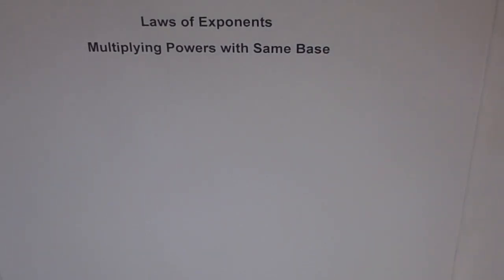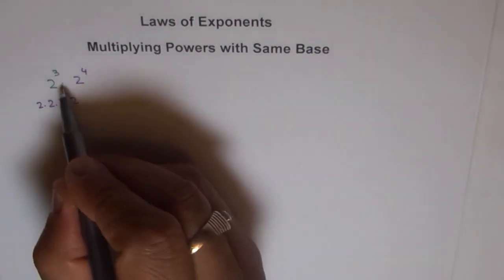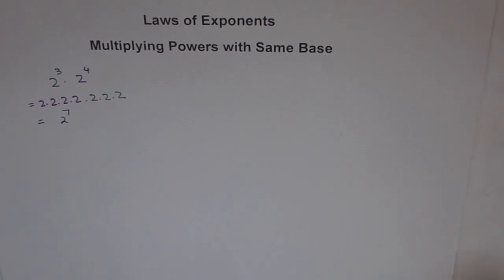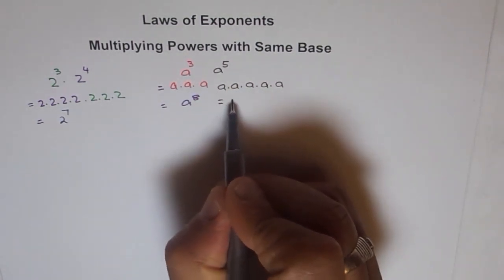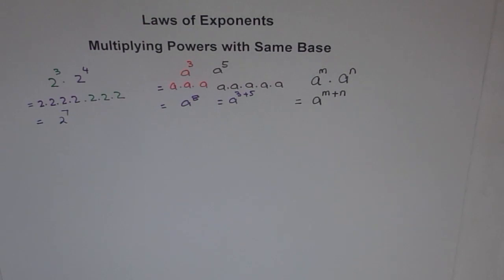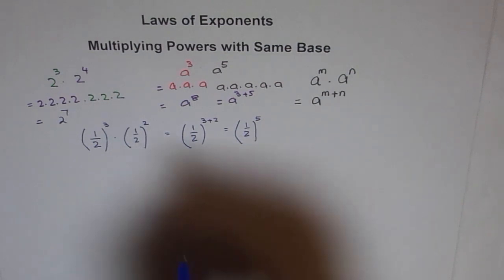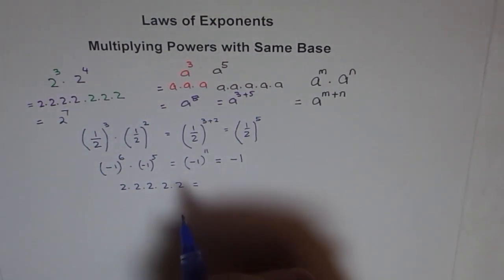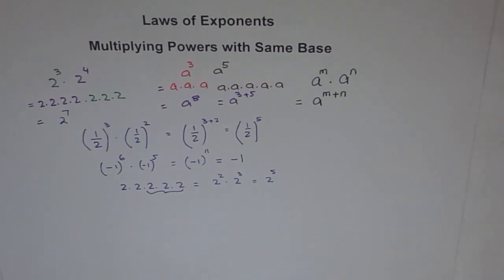Laws of Exponents: Multiply Powers With Same Base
Exponents get added when exponential expressions with same base are multiplied.